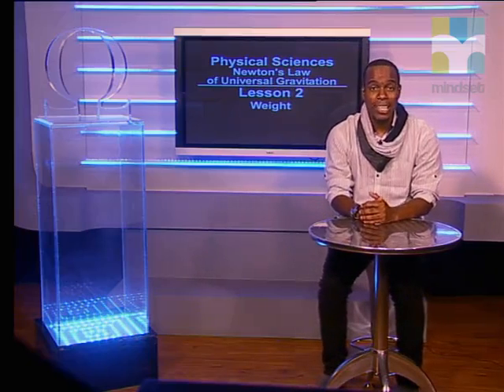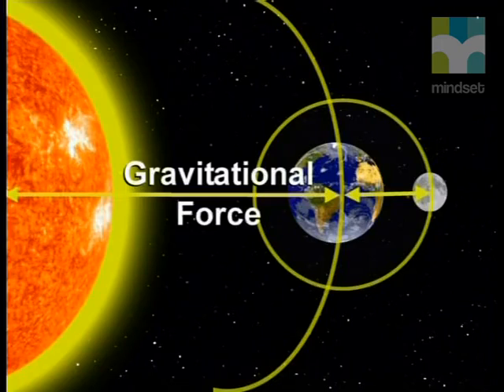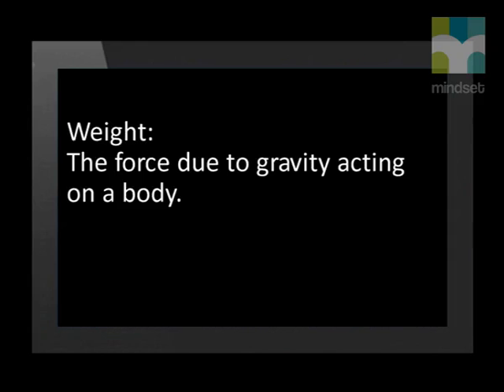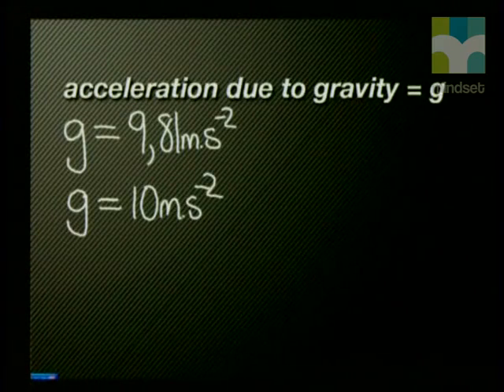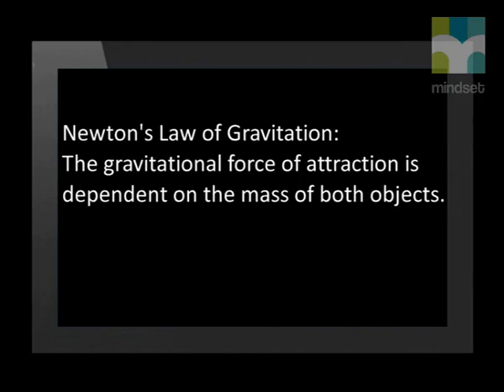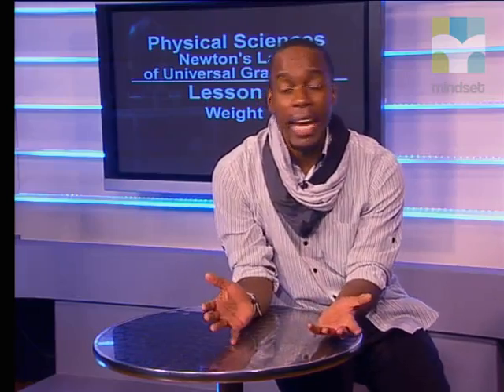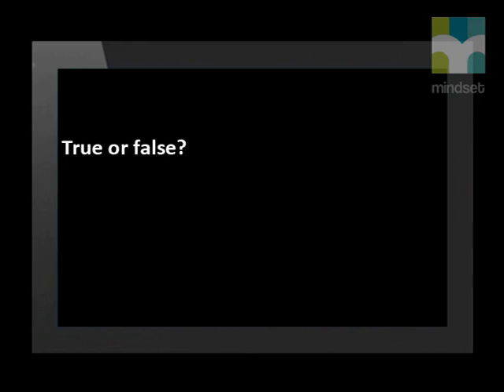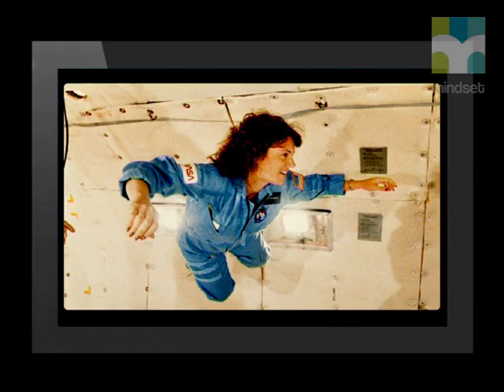02 Weight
Natural Sciences.